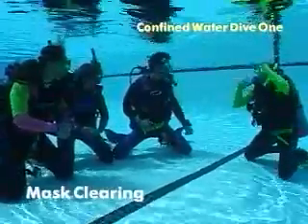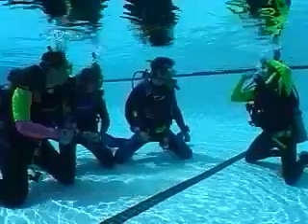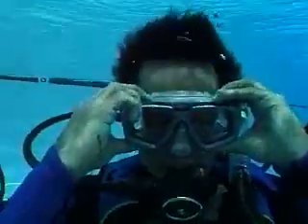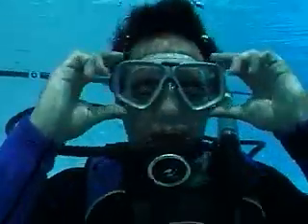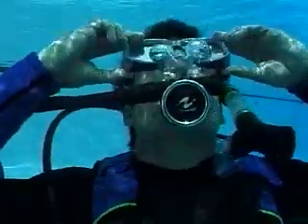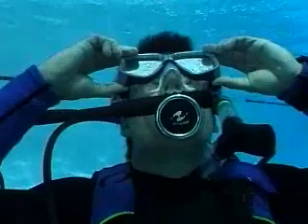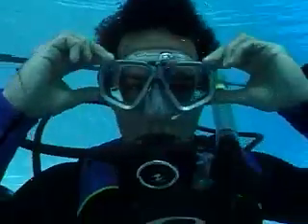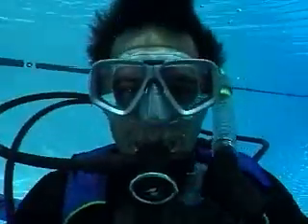PADI Scuba Diving Skills: Mask Clearing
PADI Scuba Diving Skills from the Open Water Diver Program: Mask Clear